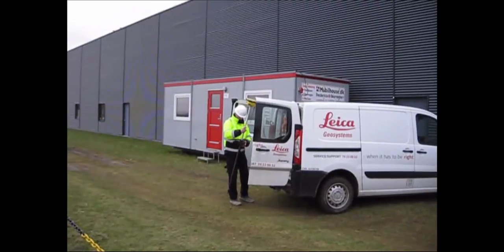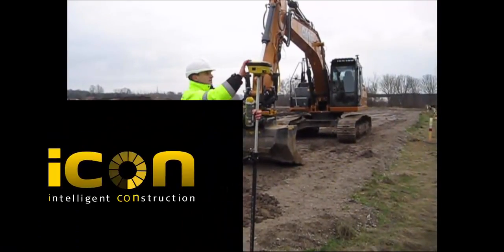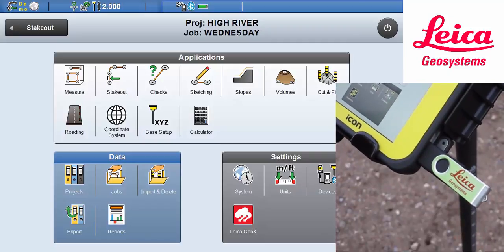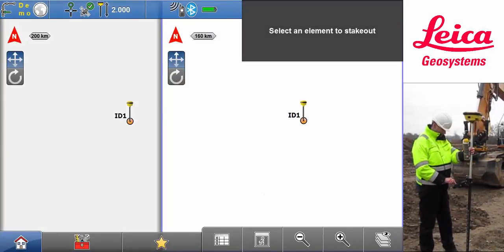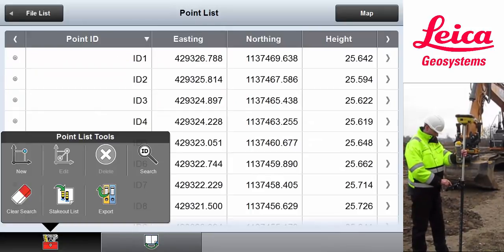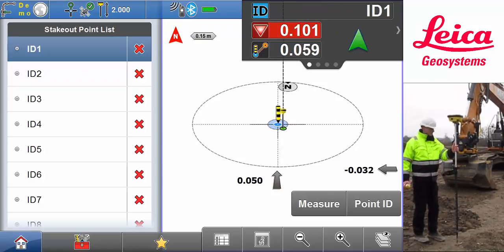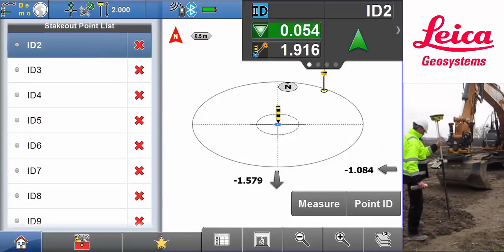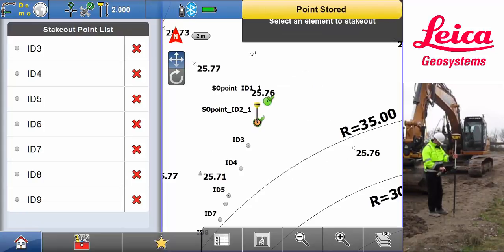Leica iCONstruct field software – On site and on time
Leica iCONstruct field software is designed for the site foreman that uses a pole with GPS and tablet controller on site. iCONstruct field is simple and fits the site foreman’s workflow.